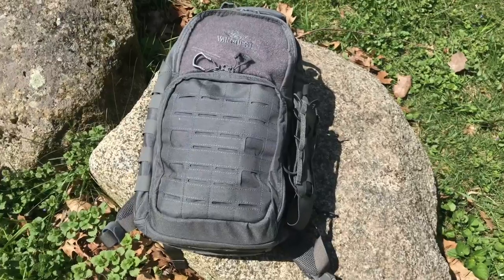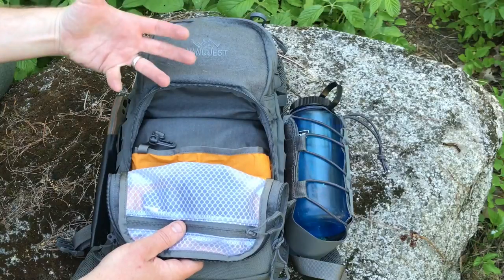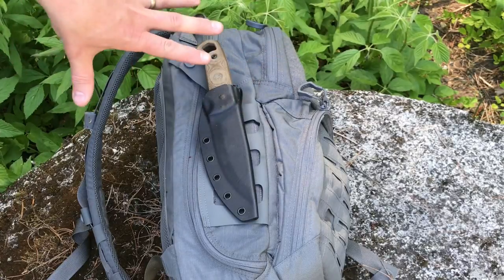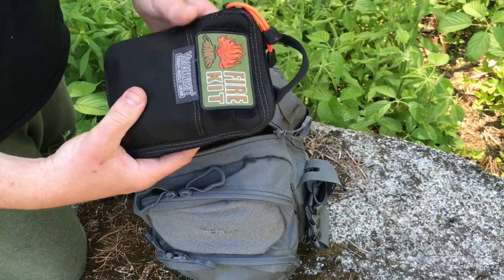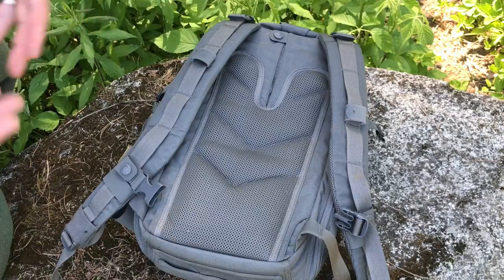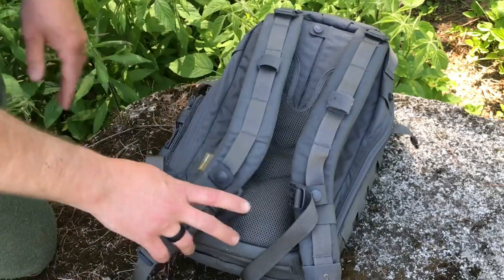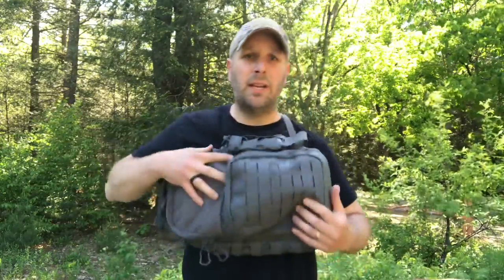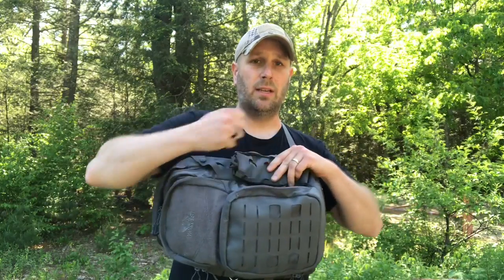Vanquest Katara 16: Day Hiking & Everyday Carry (EDC) Backpack and Convertible Sling Bag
The new Vanquest Katara stood out to me at Shot Show 2018 because I am always looking to find new and innovative features in everyday carry (EDC) gear.  This bag has a ton of organization and also allows you to convert it from a backpack to a sling bag - very cool.

BUDGET-FRIENDLY ITEMS I RECOMMEND:
1. The Mora Craftline Basic 5 11
2. Mylar Blankets
3. UCO Stormproof Matches
4. Light My Fire Fire Steel 2.0
5. Stanley Stainless Steel Cook Set

SOLID SURVIVAL KNIVES:
1. ESEE 6
2. Ontario Knife Company Rat 7
3. Benchmade Bushcrafter
4. TOPS Kukri
5. Mora Garberg

1.CRKT Squid
2. Benchmade Griptilian
3. Spyderco Tenacious
4. Ontario Knife Company Rat 2
5. CRKT Fossil

1. Streamlight Microstream
2. Olight S1R Baton 2
3. Thrunite T1
4. Thrunite TC15
5. Fenix PD35 TAC

1. Bahco Laplander Saw
2. Corona Folding Saw
3. Mechanix Gloves
4. Large Firesteel
5. Pocket Bellows

SOLID BAGS
1. Vertx EDC Commuter Sling Bag
2. Maxpedition Valence Tech Sling
3. Vanquest Mobius
4. Vanquest Envoy 13 Bag
5. Helikon-Tex Bail Out Bag

2. 10 Lies About Survival